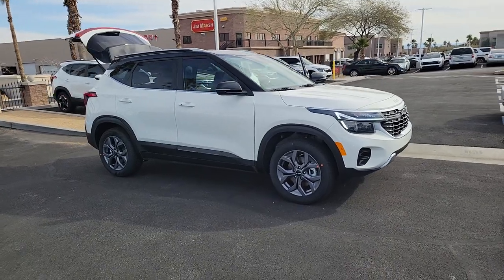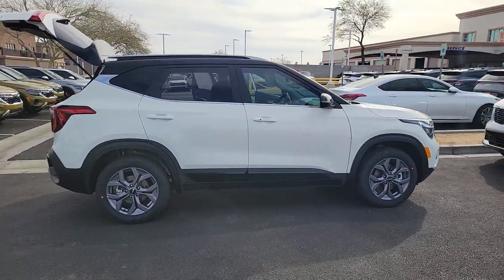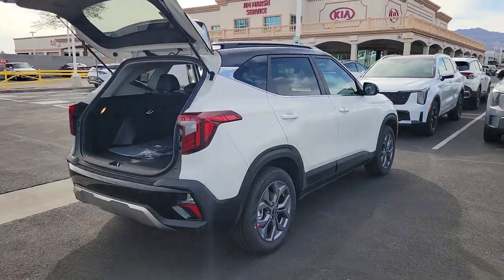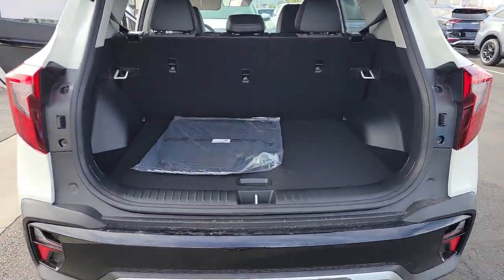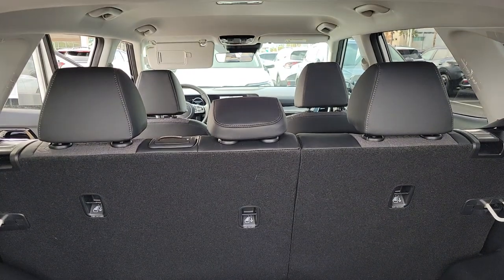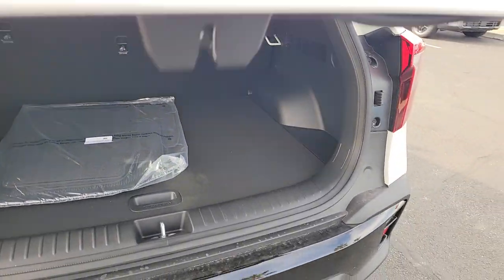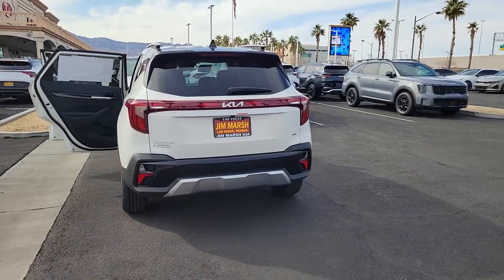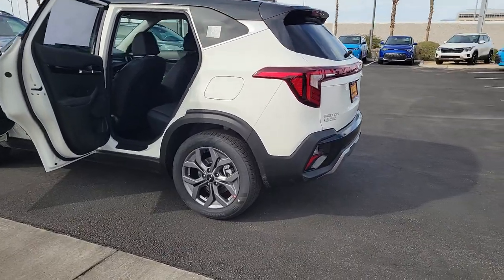2024 Kia Seltos North Las Vegas, Paradise, Henderson, Boulder City, Summerlin South, NV Z7556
Clear White/Black Roof New 2024 Kia Seltos S available in Las Vegas, Nevada at Jim Marsh Kia. Servicing the Paradise, Henderson, Boulder City, Summerlin South, NV area.

8555 W. Centennial Pkwy

Clear White/Black Roof 2024 Kia Seltos S AWD IVT 2.0L I4 MPIbrbrIf you dont drive here you cant save here! 27/31 City/Highway MPG